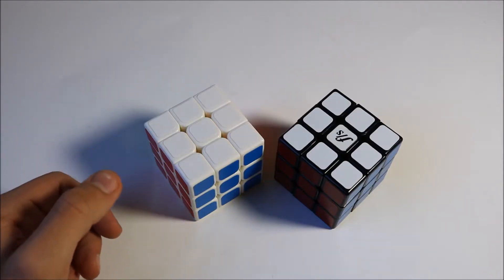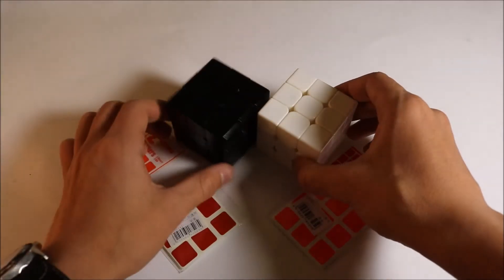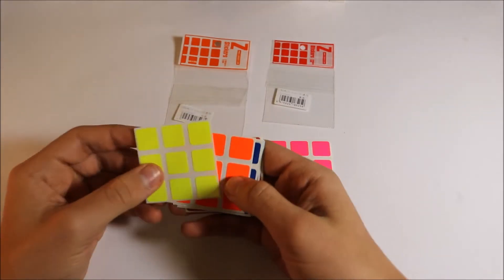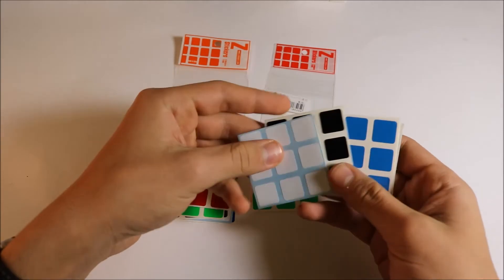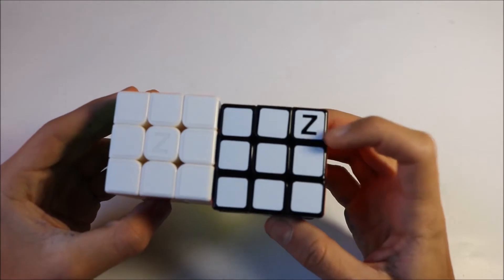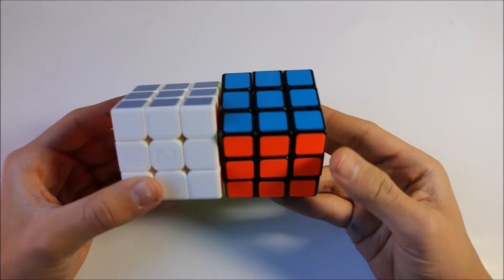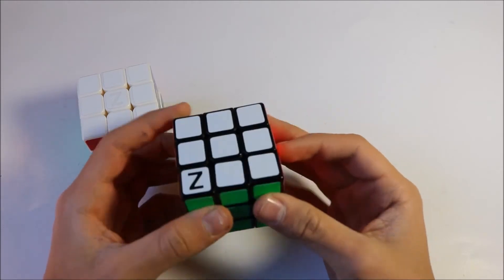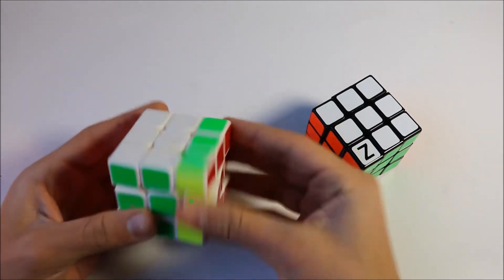Z Stickers Review - [CANcube]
These stickers come at a cheap price tag and are offered in half bright and full bright options. They seem to be good quality stickers and hold up well under stress.

There were some weird editing issues in this video such as audio glitches, cutting my self off and lighting so sorry about that.